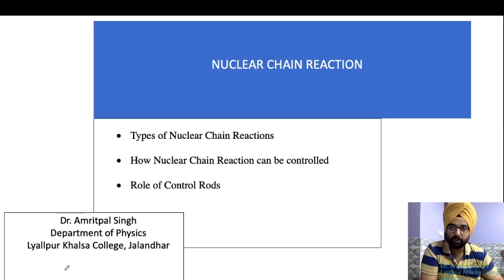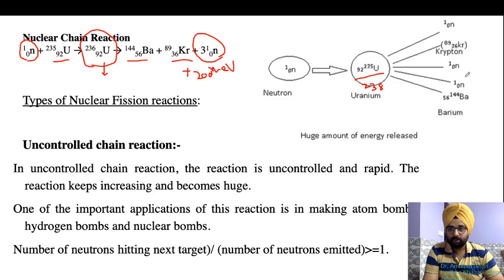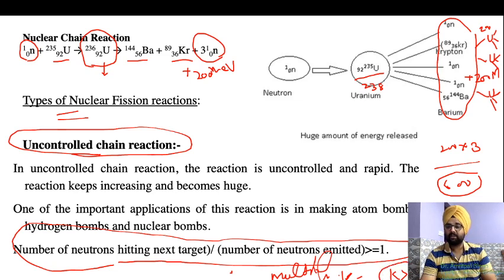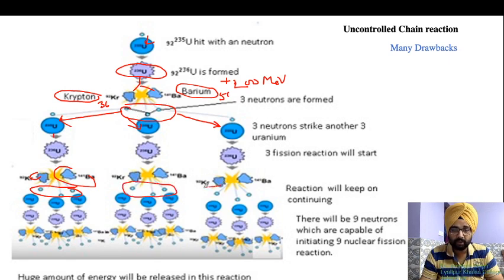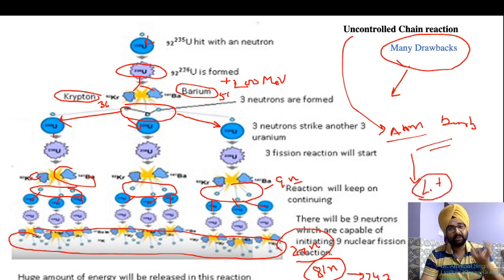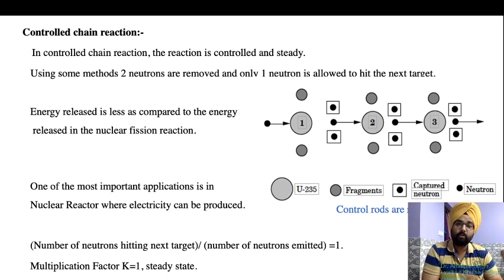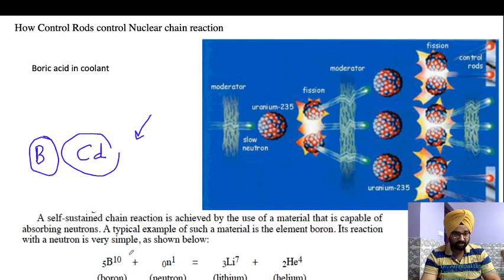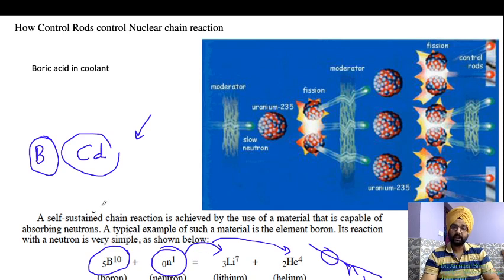Nuclear Chain Reaction and How it Can be Controlled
In this lecture, I have explained about the spontaneous nuclear chain reaction and how this chain reaction occurs. I have talked about the role of moderators and control rods to control this chain reaction.